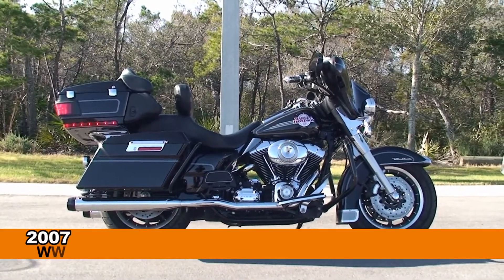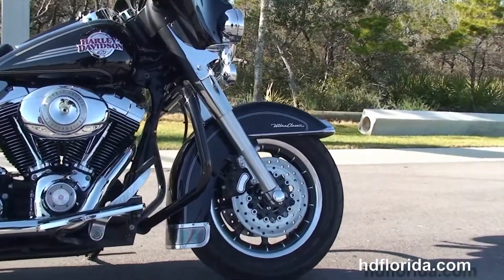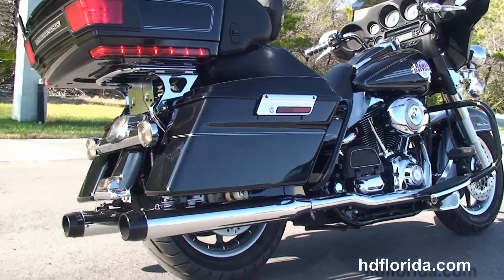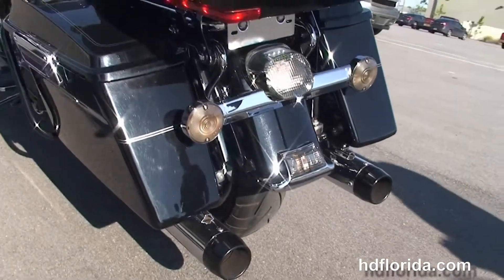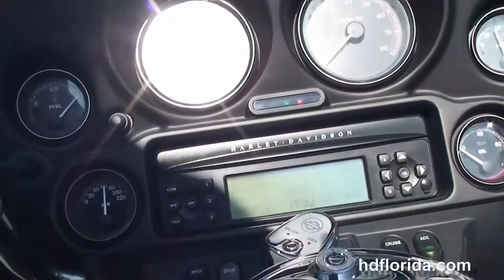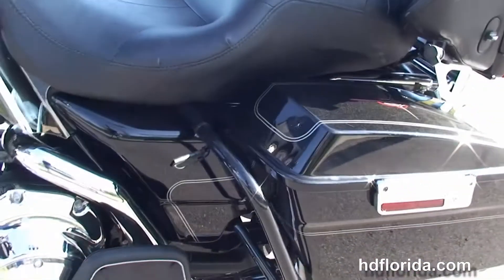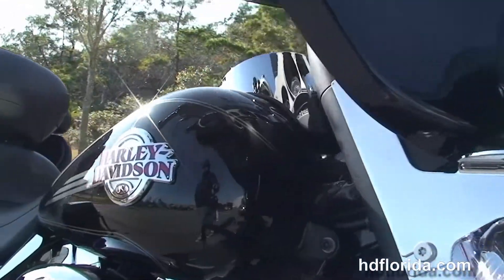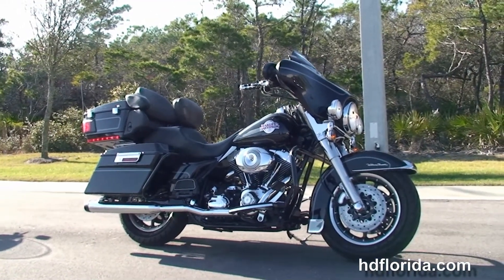Used 2007 Harley Davidson Ultra Classic Electra Glide Motorcycles for sale - Panama City,FL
Used 2007 Harley Davidson FLHTCU Ultra Classic Electra Glide Motorcycles for sale.

Featuring: Stage1 fuel mapping, Rinehart exhaust, upgraded antennas, cruise control, security, CB, intercom, upgraded grips. Black (accessories and options total over $4200)

Stock# C14031E